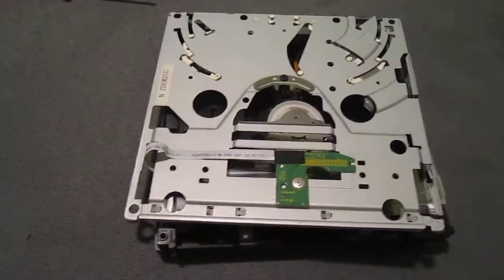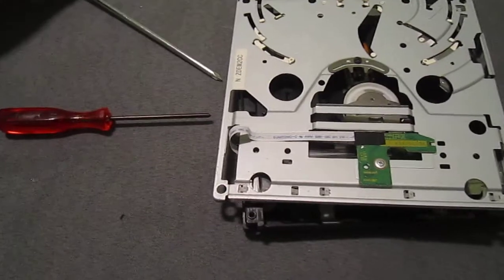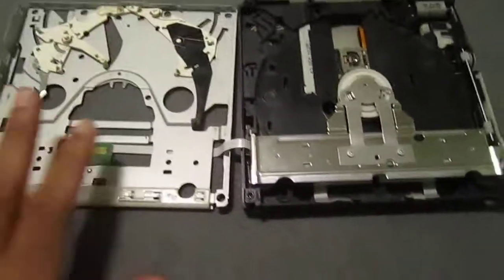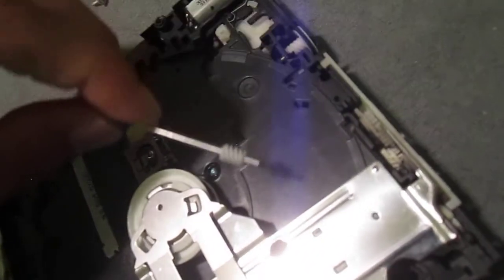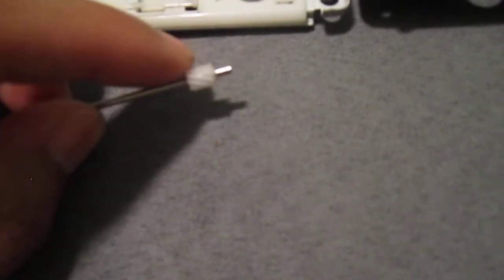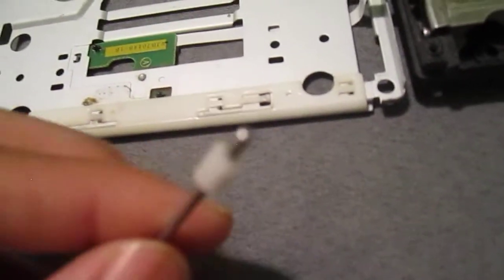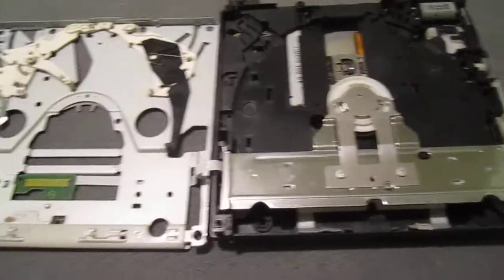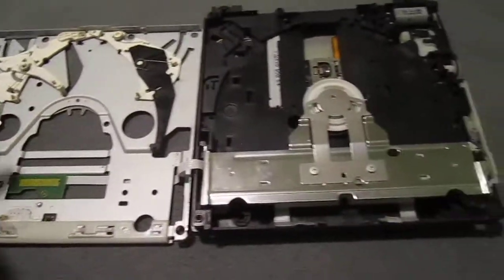Nintendo Wii Keeps Ejecting Disk FIX - NO Drive Replacing!!!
Ive noticed a lot of videos for this repair just tell you to replace the whole drive. This is NOT needed!